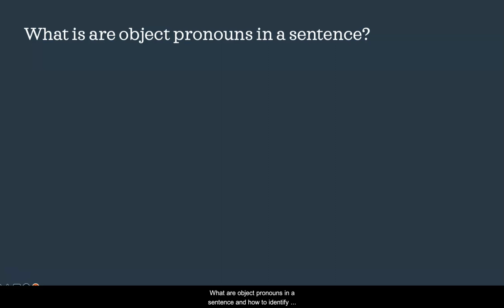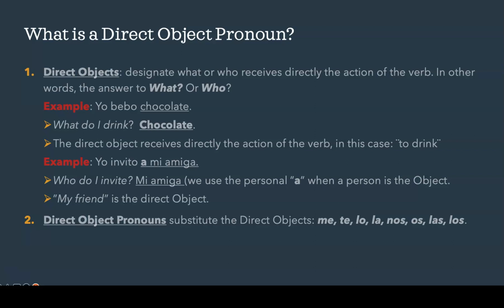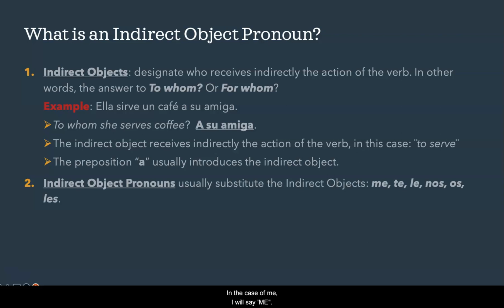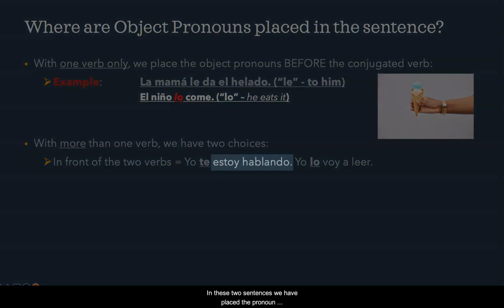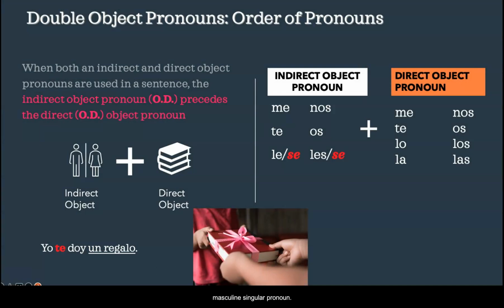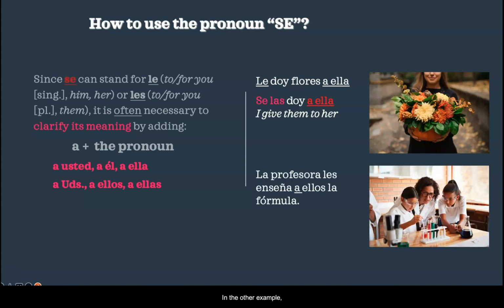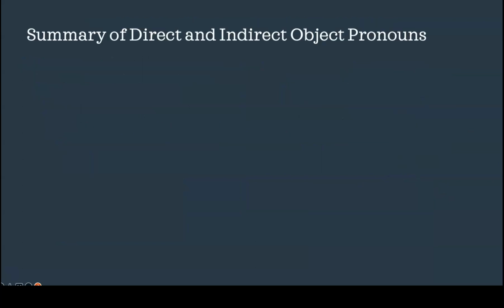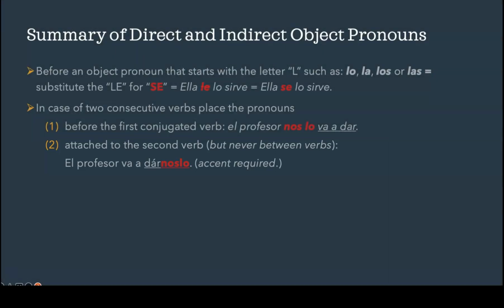Direct and Indirect Object Pronouns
Review the Direct and Indirect Object pronouns in Spanish and learn how to use them in the same sentence.
Picture credits: USPLASH free photos